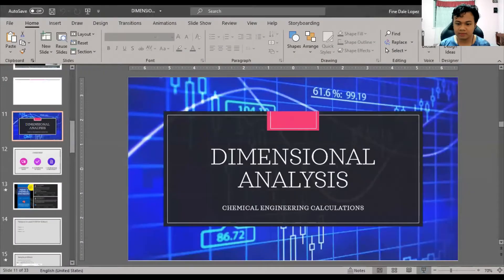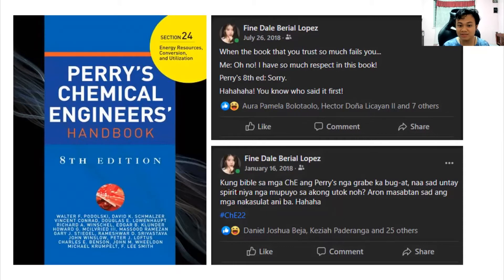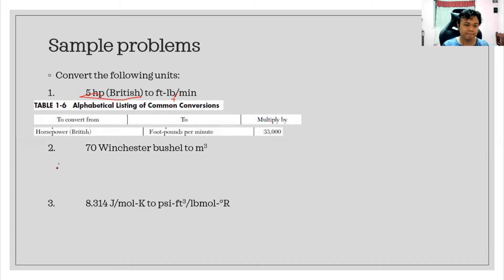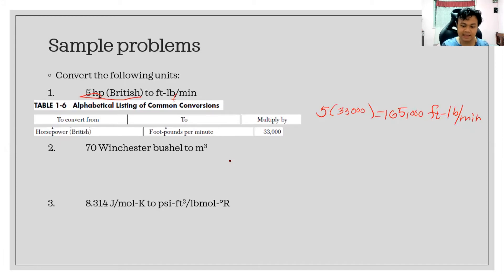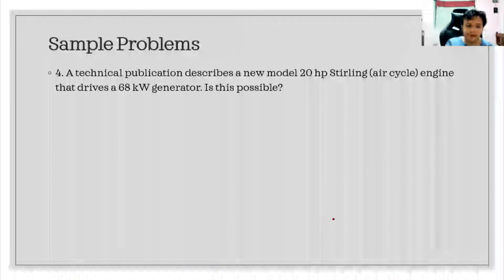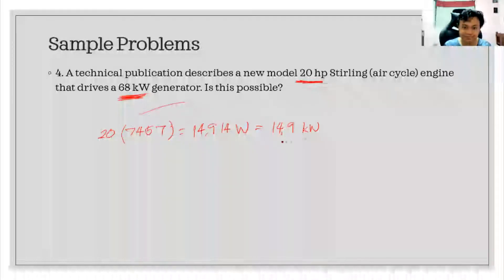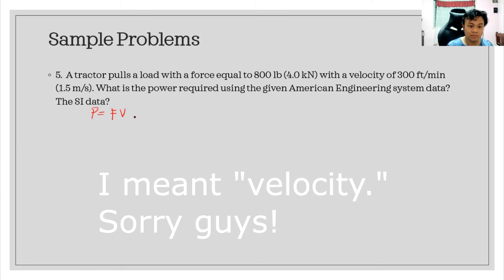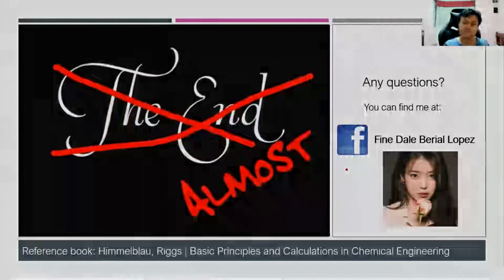Chemical Engineering Calculations | Dimensional Analysis Part 2 (ft. How To Use Your Perry's)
I had a few requests on what I should make a video next. A good friend of mine suggested that I should introduce the Perry's Chemical Engineers' Handbook as early as now. I will be helping you on how to use your Perry's especially in your exams since it is the only book that you can bring (in a physical class). Let us master how to use it. Watch out for more How to Use Your Perry's Episodes!

Photo credits: Junior Philippine Institute of Chemical Engineers -  Xavier University. Check out their Facebook page here: